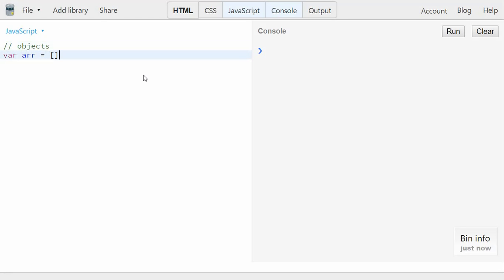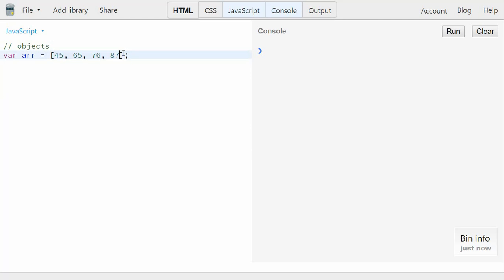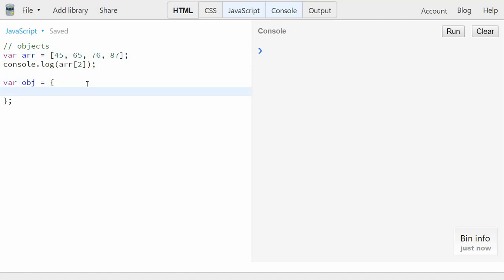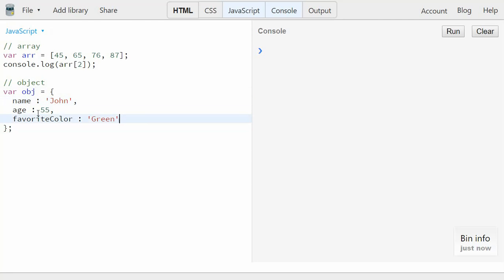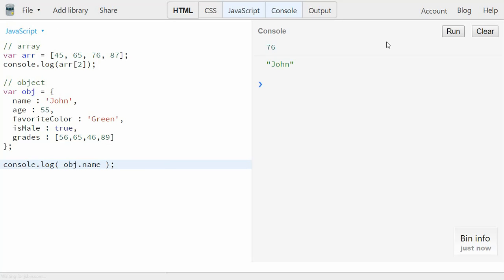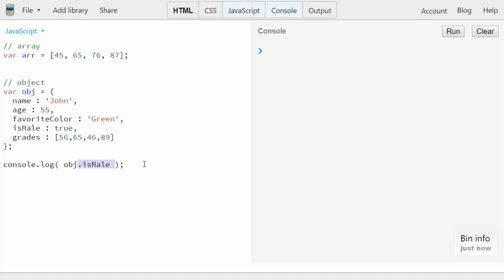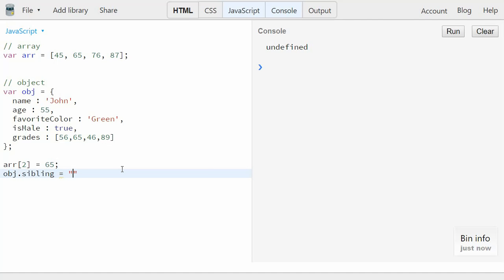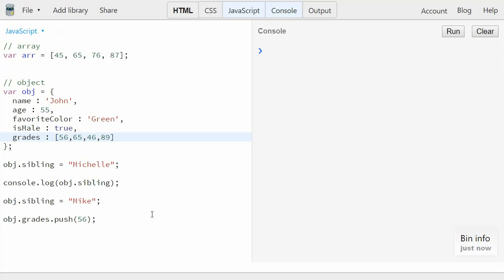Objects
In this video we learn about Objects (aka maps / dictionaries). It's strongly encouraged to check out the videos on arrays before as we build off of the concepts learned there.